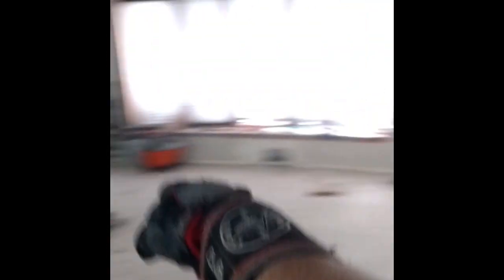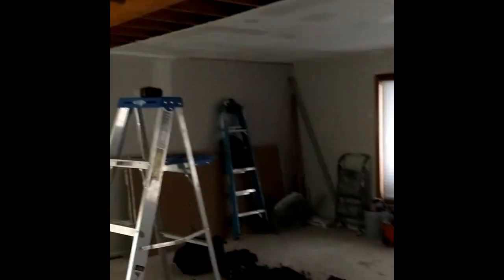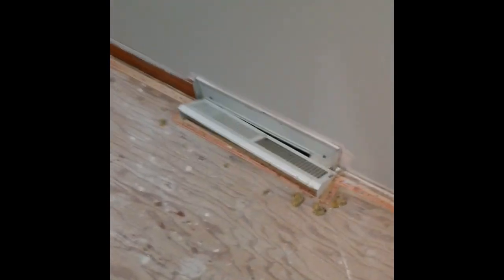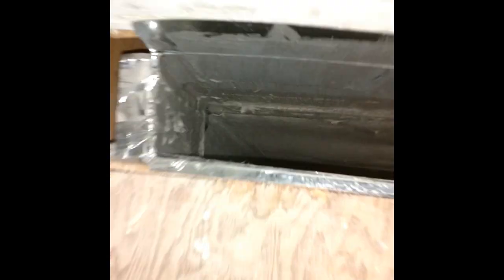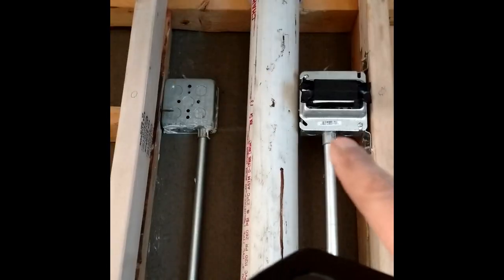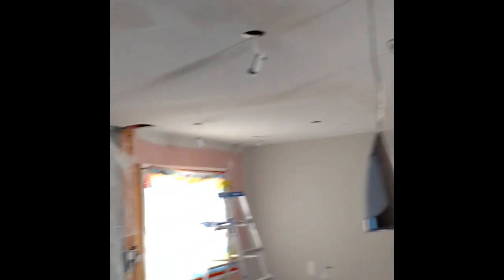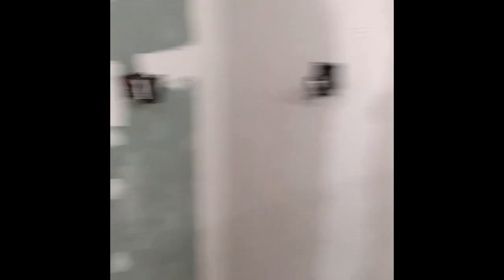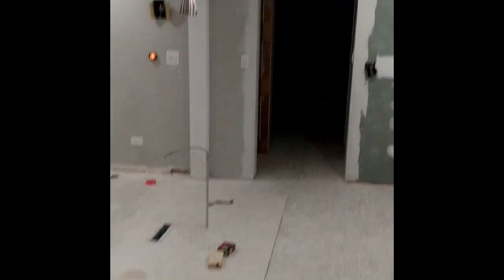Re-Routing Electrical and 5 ducts to REMOVE WALL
Customer wants to remove a wall ,
tricky ductwork relocation.
Kitchen electrical moved back